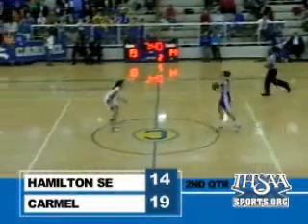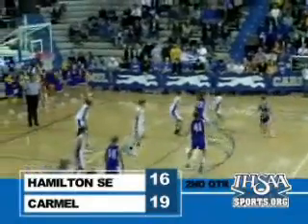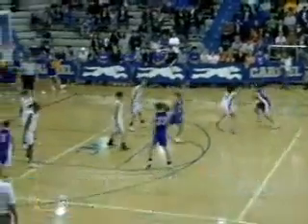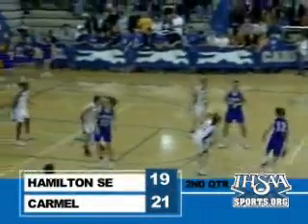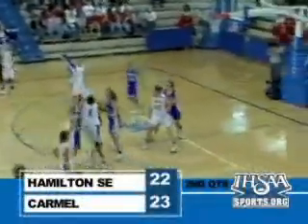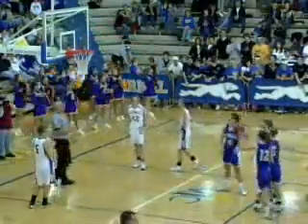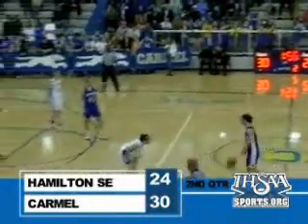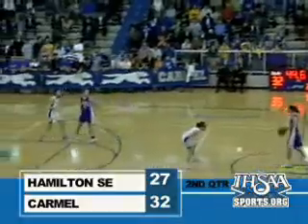IHSAA 2008 Girls Basketball Sectionals - Hamilton Southeastern vs. Carmel (2nd Qtr)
02/05/2008